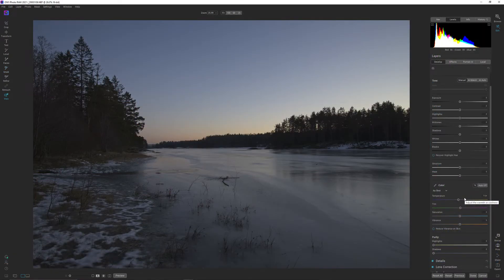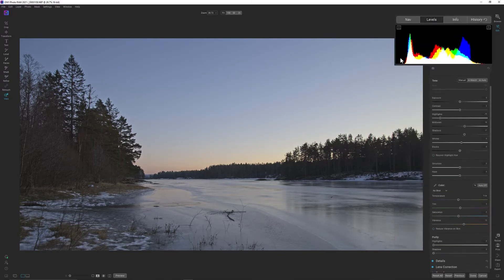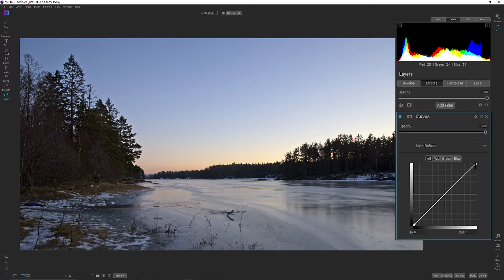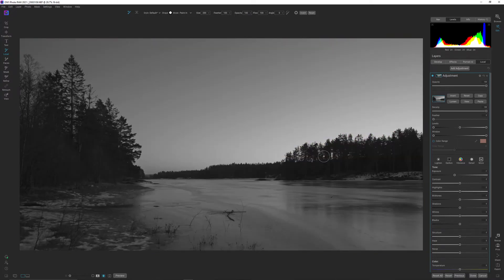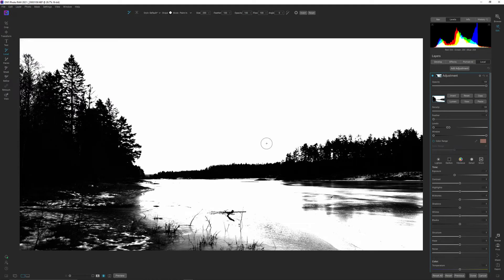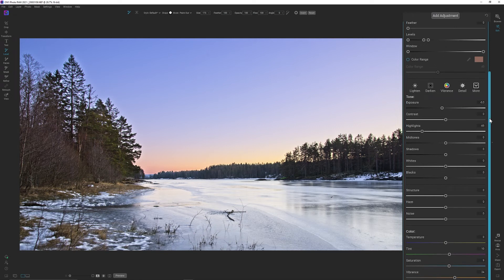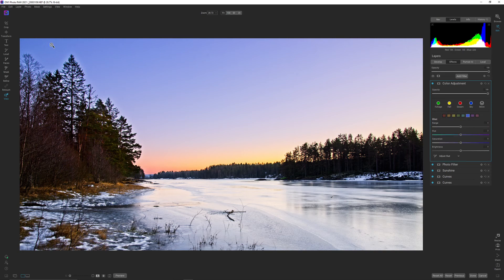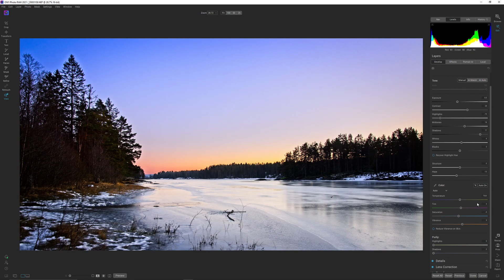ON1 Photo Raw Tutorial - EP2 Something Out of Nothing? Advanced Edit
Welcome to my new ON1 Photo Raw Tutorial - Part 2 of Something Out of Nothing? Advanced Edit.

This time we are doing another winter image from another location, there is a lot in this video to learn from, so you should watch it to the end if you wish to learn different ways to make a dull image interesting.

Make sure to check this video out: ON1 Photo Raw 2021 tutorial - Advanced Edit and Sharpening Guide